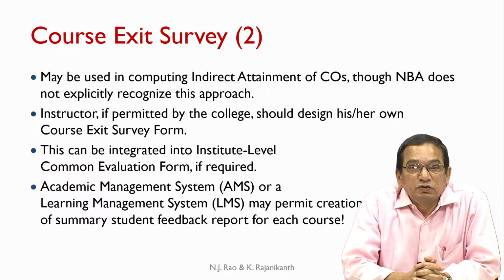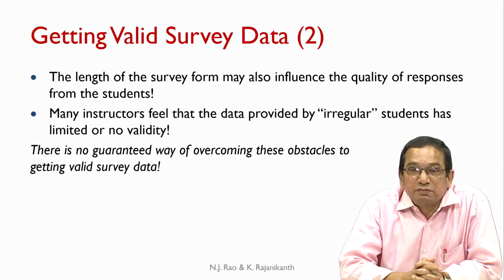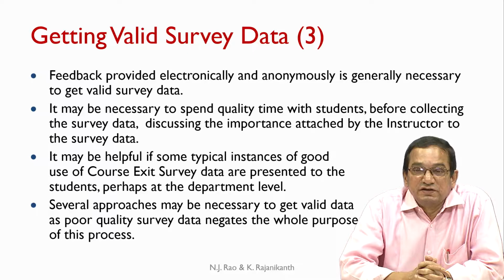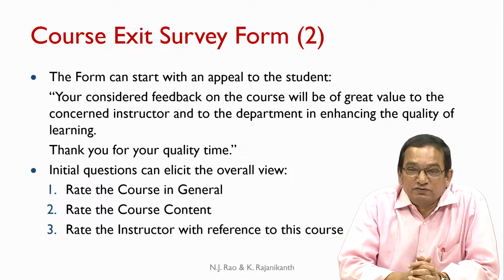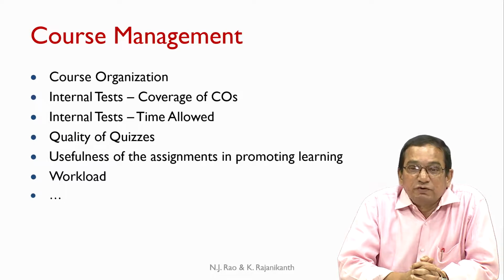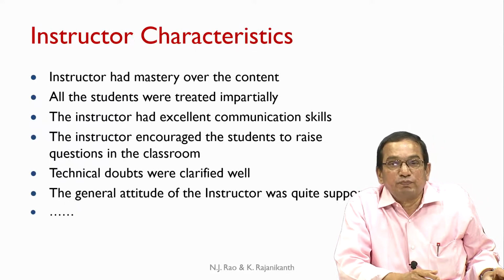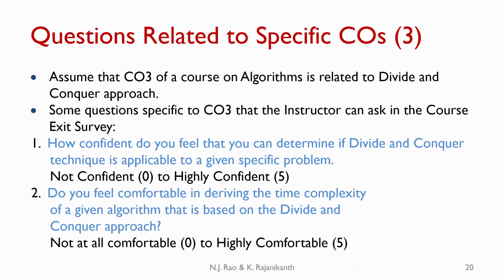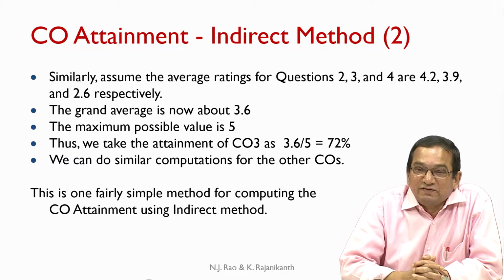noc19 ge17 lec15 Course Exit Survey